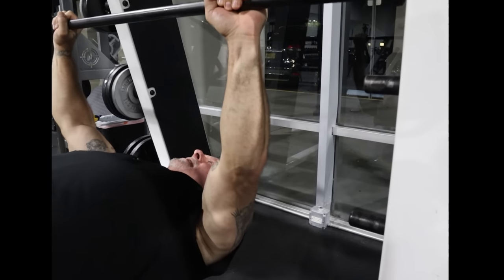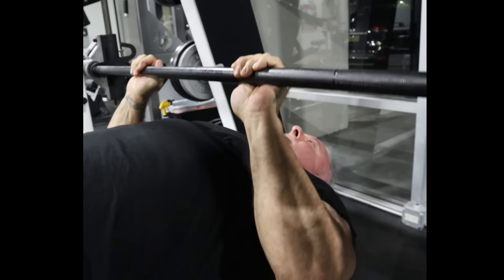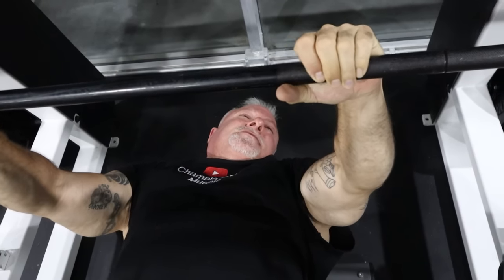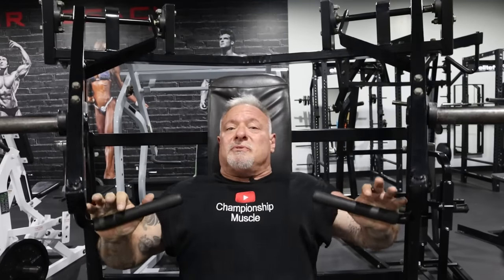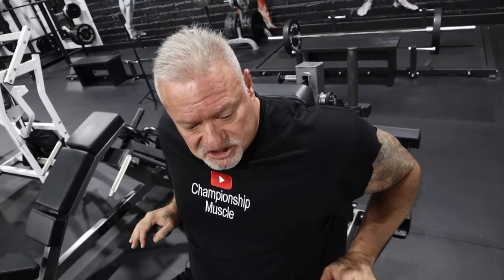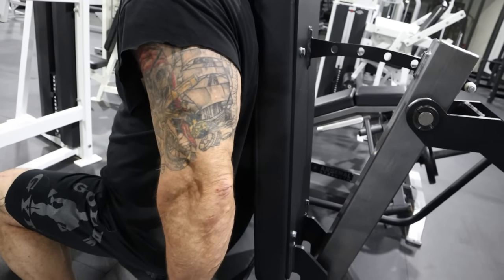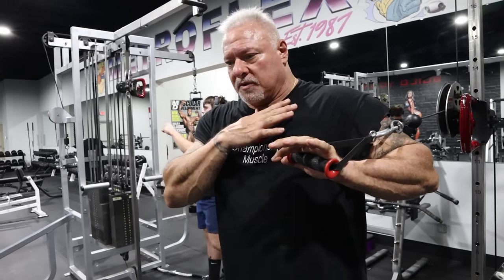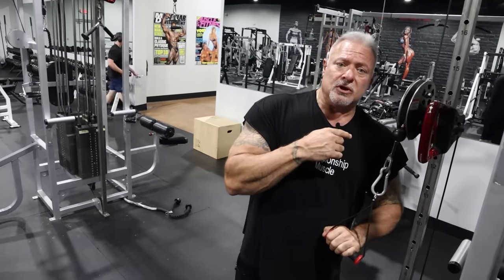SERIOUS SUPERSETS Chest & Triceps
"Chest and Triceps Superset" workout, you'll discover an intense and effective routine designed to target and strengthen your chest and triceps muscles. Follow along as our expert guides you through a series of exercises that combine both muscle groups for maximum results. Get ready to push your limits and achieve a stronger upper body with this dynamic superset workout!

⚡️People have been asking what supplements I take or recommend and what brand. This is a list of the supplements and a link to Amazon to get them directly shipped to you.

C𝐨𝐚𝐜𝐡 𝐑𝐢𝐜𝐡𝐚𝐫𝐝 𝐏𝐨𝐥𝐢𝐭𝐚𝐧𝐨 𝐈𝐧𝐟𝐨𝐫𝐦𝐚𝐭𝐢𝐨𝐧:

I've been in the industry since the mid-1980s and was trained by the Master Trainer, Bob Gruskin. My channel is about bodybuilding essentials and pro tips for everyone, especially for people over 40. You will learn the truth about working out, getting in shape, losing weight, burning fat, and gaining muscle .

shoulder workout
chest and shoulder workout
back and tricep workout
chest tricep and shoulder workout
back workout
chest and back workout
bicep and tricep workout
best chest workout
best chest and tricep workout
best tricep workout
chest and triceps
tricep workout with dumbbells
chest workout with dumbbells
chest triceps workout
chest tricep workout
chest workout
chest and tricep workout
tricep workout
workout
chest workout at gym
home chest and tricep workout
chest workout at home
at home chest and tricep workout
chest workout dumbbells
shoulder and tricep workout

00:00 Introduction
00:37 1st Superset- Bench press/Close Grips Bench
03:46 2nd Superset- Incline presses/ seated assisted dips
06:26 3rd Superset- 1 Arm Cable Presses/ 1 Arm Tricep Pushdowns
07:57 The Wrap Up